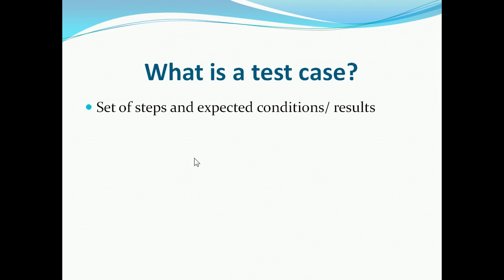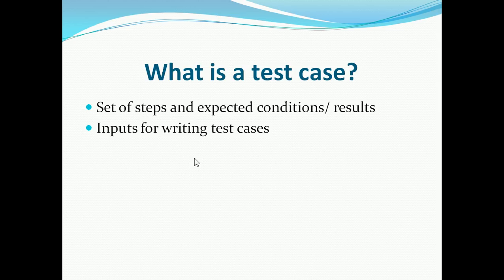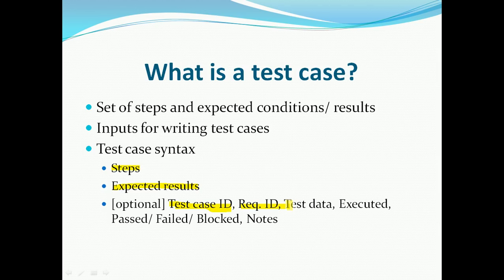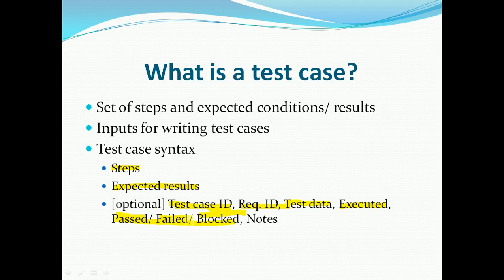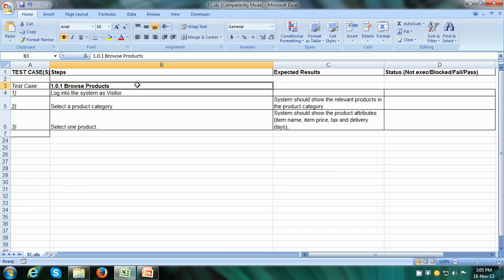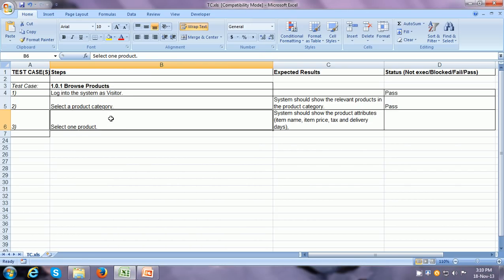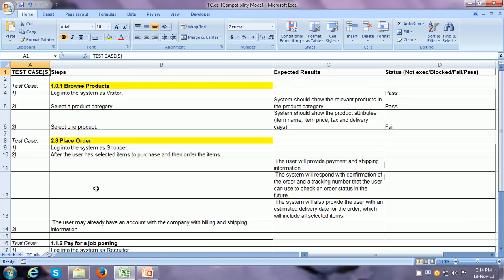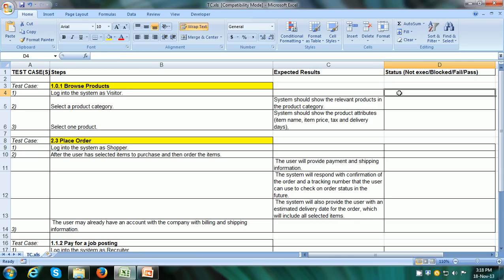Test Cases in Manual Testing | How to write Test Cases in manual testing with Example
Test cases in manual testing and test cases in software testing are explained with examples in this tutorial that resolves the following queries:
- Test cases in manual testing
- Test cases in software testing
- Test cases manual testing
- Writing test cases manually
- Write test case manually
- How to write test cases in real time
- Manual testing tutorial
- How to write test case manually
- Test case writing best practices
- Test case
- How to write test cases
- Software testing tutorial
- Software testing (industry)
- What is test case in software testing
- Software testing
- Test cases lesson
- Manual testing
- Test cases
- What is test case
- How to write test case
- How to write a test case

0:00 | Test Cases Tutorial Intro
1:02 | Why to write Test Cases in Manual Testing
2:01 | What is Test Case in Software Testing
2:54 | Inputs to write Test Case manually
7:02 | Test Case Syntax or Format or Fields
13:02 | Blocked Test Case Meaning
14:25 | Passed Test Case Meaning
14:47 | Failed Test Case Meaning
15:34 | What is Test Script in Manual Testing
16:32 | What is Test Suite in Software Testing
17:05 | Test Case Definition
17:30 | How to write Test Cases in manual testing with Example
26:20 | Test Cases in Software Testing Examples
27:01 | Test Case vs Test Script
28:23 | What is a Test Case in QA Recap

In this manual testing tutorial for beginners, the three sample test cases or test case example for manual testing in test case template xls are useful for every software tester for convenient test case execution during software testing. It also resolves the following viewer queries:
1) Test cases in software testing
2) Writing test cases manually
3) Everything you should know about test cases
4) Manual testing test cases
5) How to write a test case
6) Sample test case document
7) Test case in testing
8) UAT test cases examples